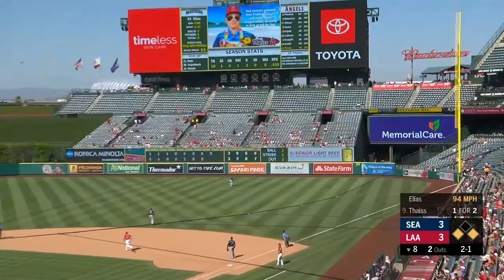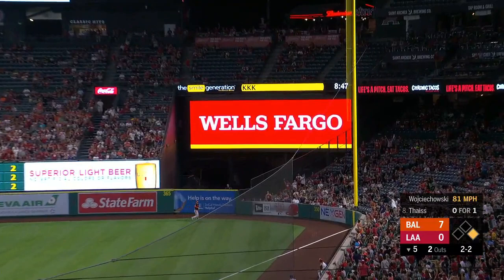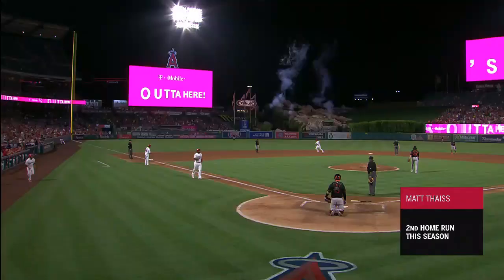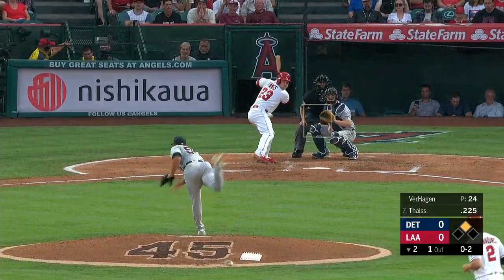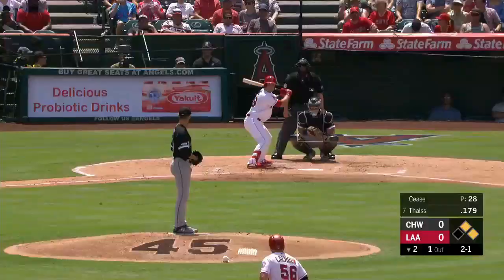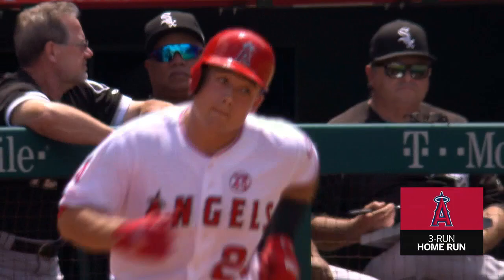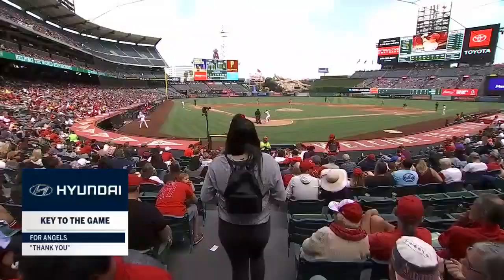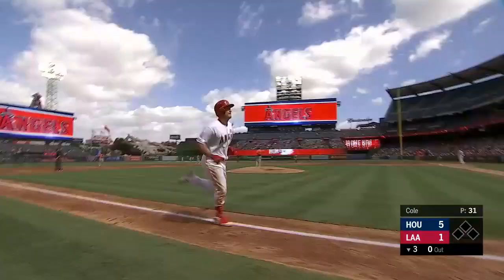Matt Thaiss 2019 Home Runs (8)